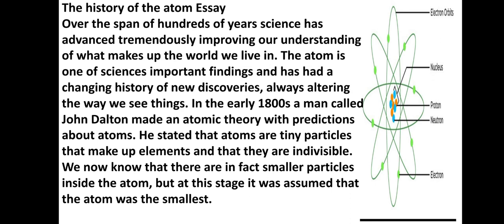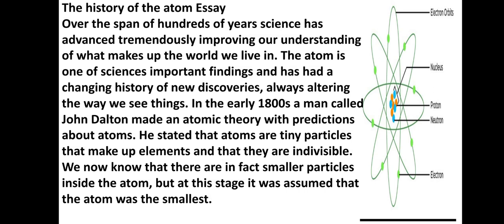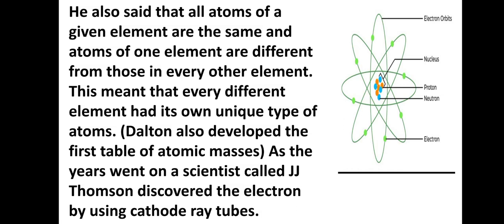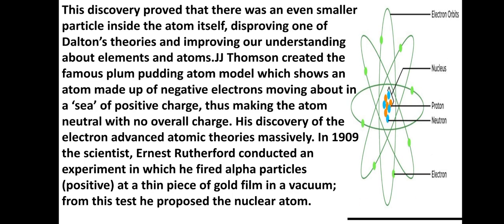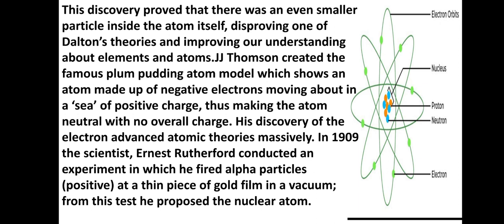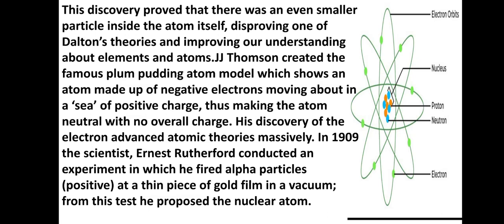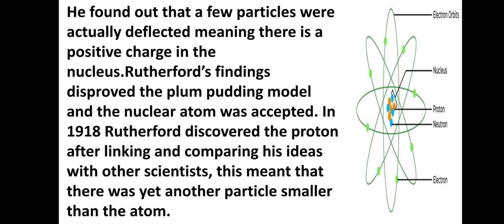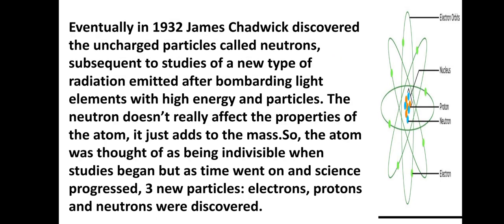STUDY OF ATOM